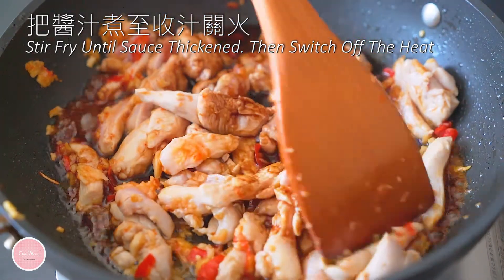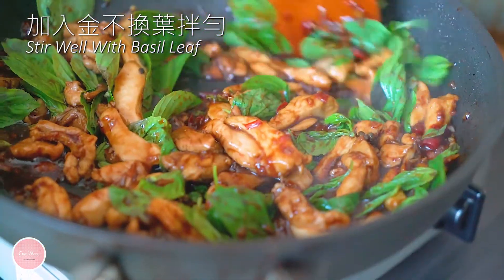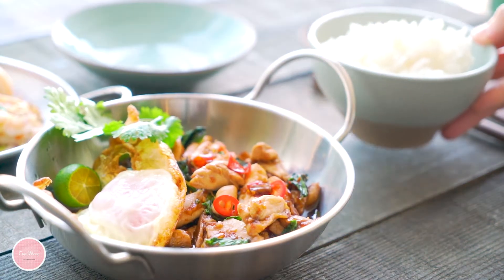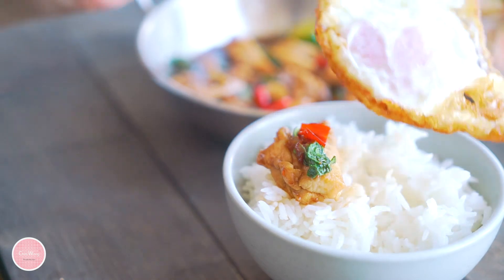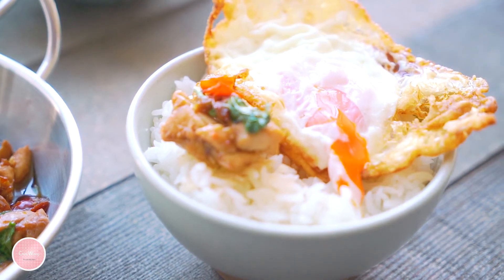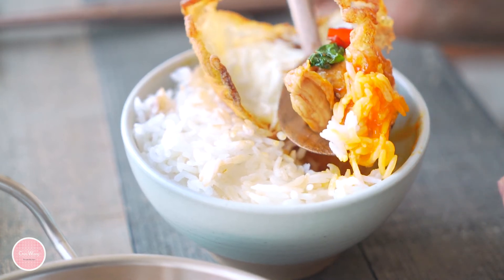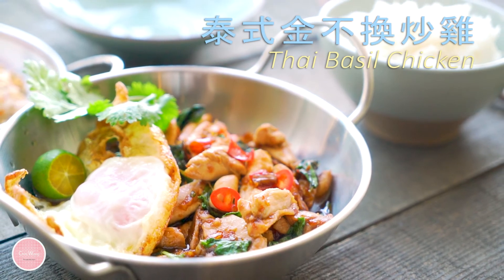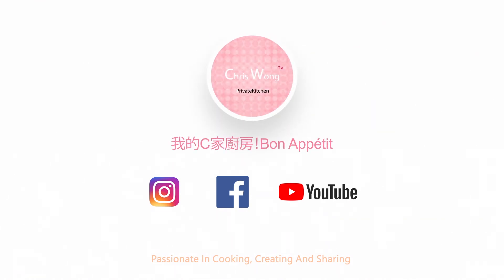泰式金不換炒雞 - Thai Basil Chicken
Thai Basil Chicken

Ingredients:

Chicken Thigh 280g
Basil leaf 1 Cup
Red Chili 5 Pcs

Sauce Ingredients:

Palm Sugar 1 Tbsp
Soy Sauce 1/2 Tbsp
Fish Sauce 1/2 Tbsp

By 我的C家廚房！Bon Appétit

Preparation:

1. Mix the sauce ingredients all together.

2. Blend The garlic and red chili.

3. Heat up a frying pan. Add oil, stir fry the garlic and chili to enhance flavor.

4. Stir fry with chicken thighs.

5. Add sauce and stir fry until it thickens.

6. Turn off the heat and add basil leaf. Mix well.

「泰式金不換炒雞」

材料：-
雞腿肉 280g
金不換葉 1杯
紅辣椒 5隻
蒜瓣 5瓣

醬汁：-
蠔油 1湯匙
椰糖/棕櫚糖 1湯匙
生抽 1/2湯匙
魚露 1/2湯匙
水 1/2湯匙

做法：-
1. 醬汁材料混合備用。
2. 將蒜瓣、紅辣椒放在石礳內樁爛，然後下熱油鍋炒香，加入雞腿肉炒香。
3. 把醬汁加入鍋內，煮至收汁關火，最後加入金不換葉拌勻便可。